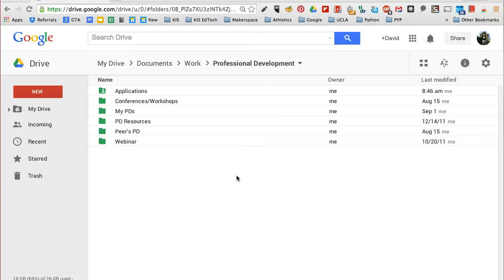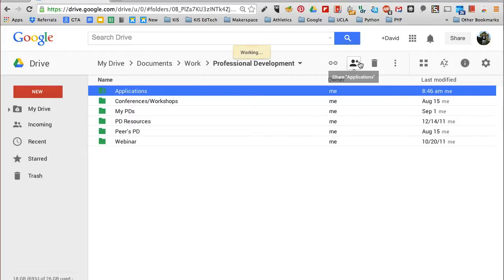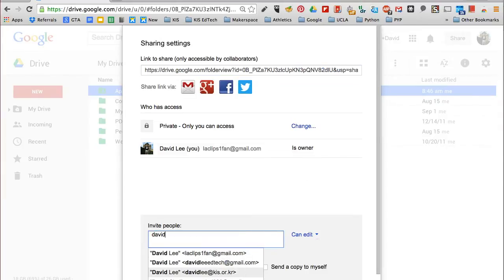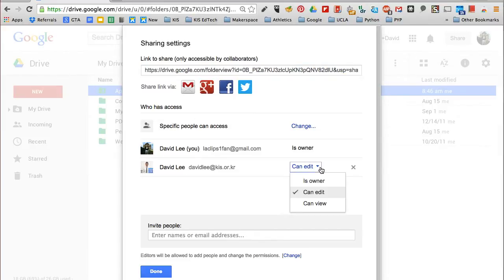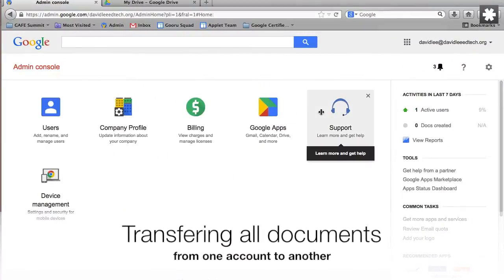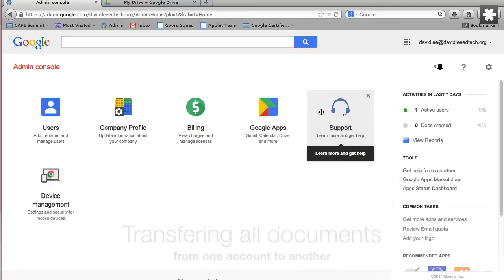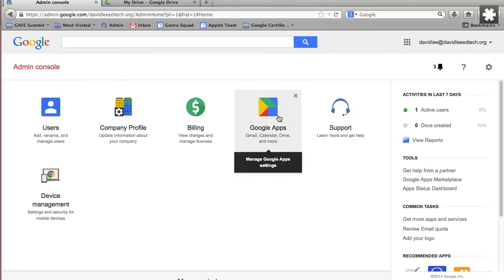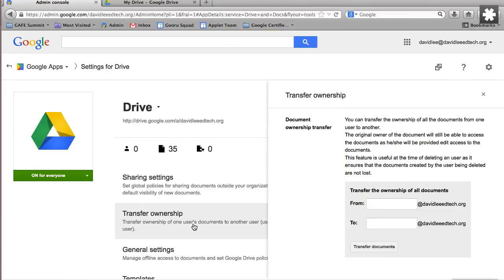How To: Transfer Ownership of Files and Folders in Google Drive